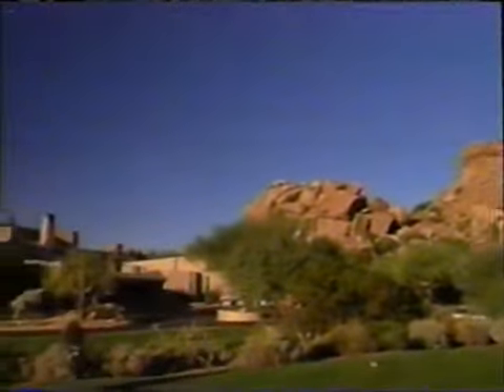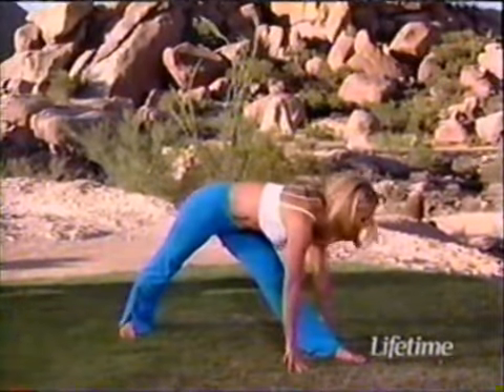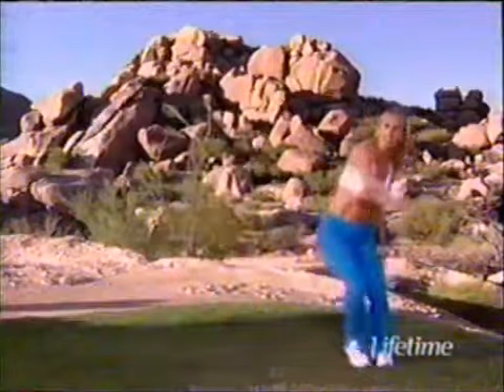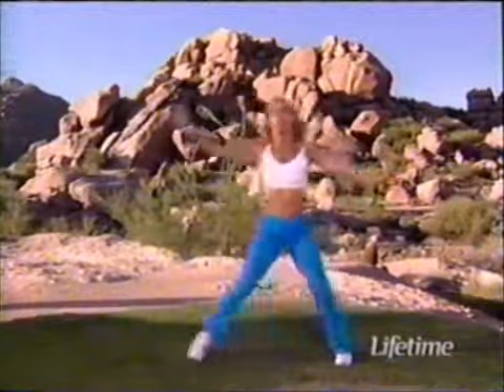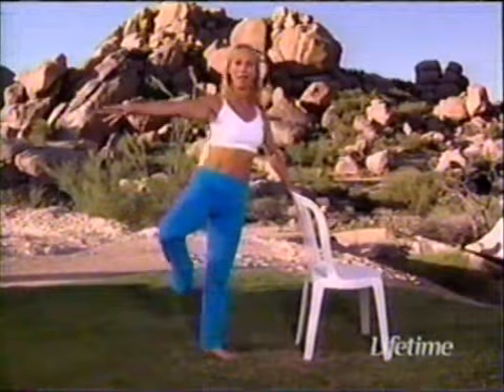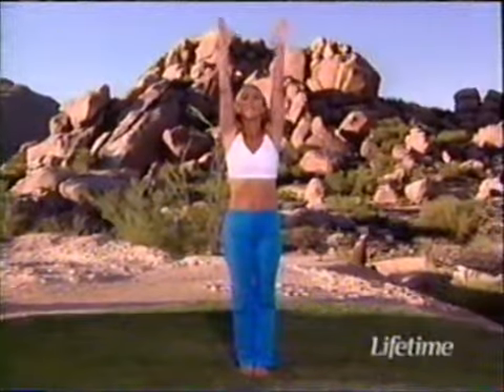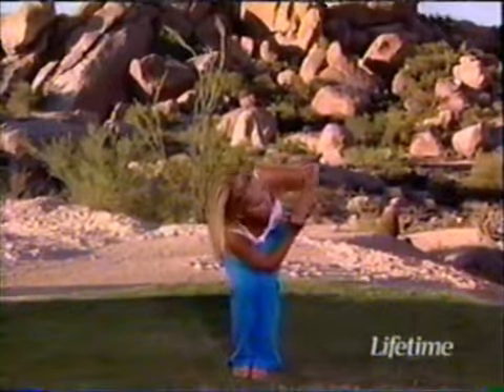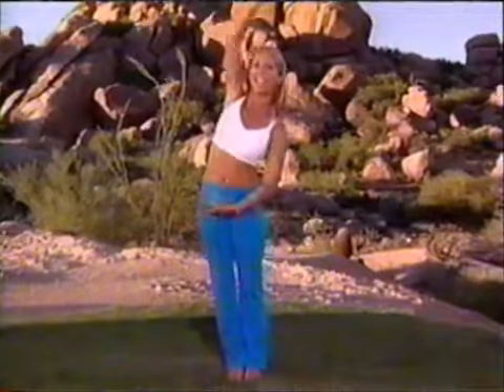Denise Austin Fit & Lite - Hips & Thighs